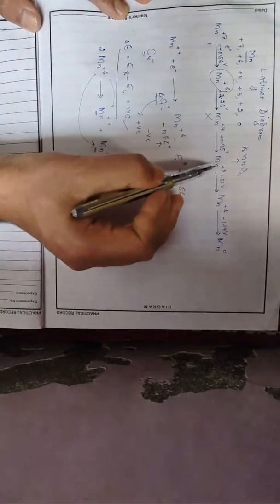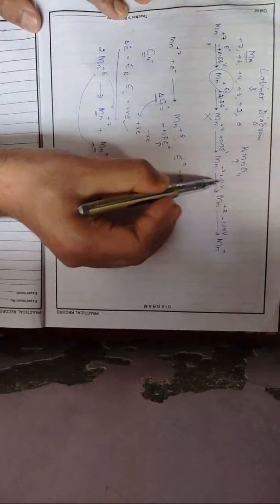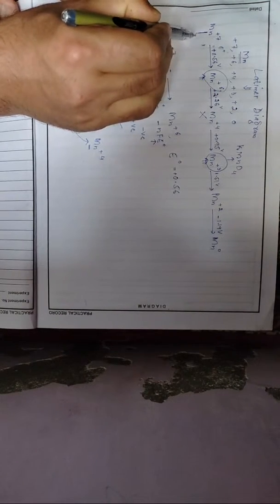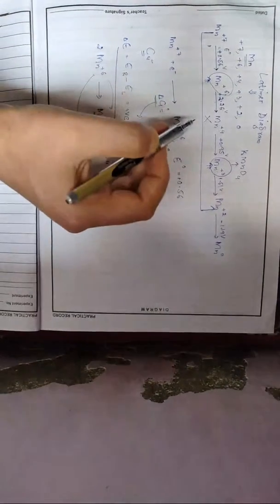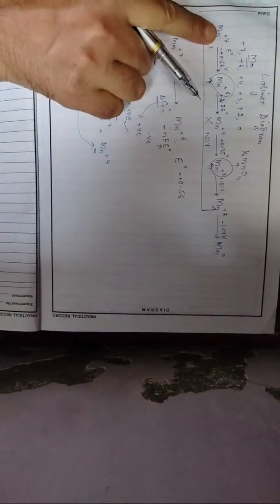Latimer Diagram of Manganese (Mn) II Concise Notes II Pdf link in description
Download link